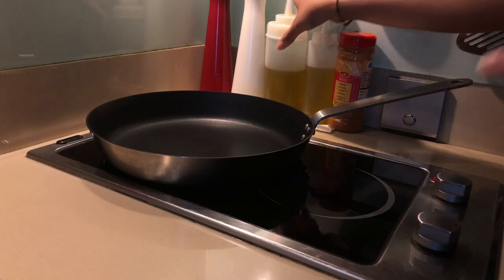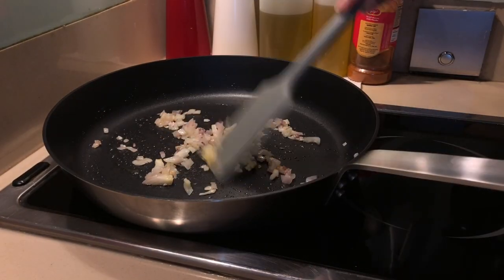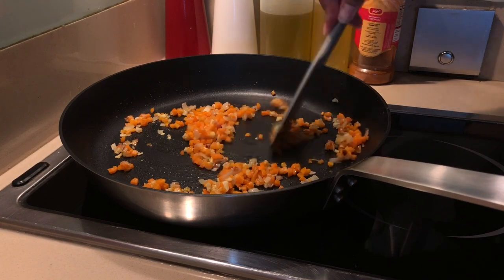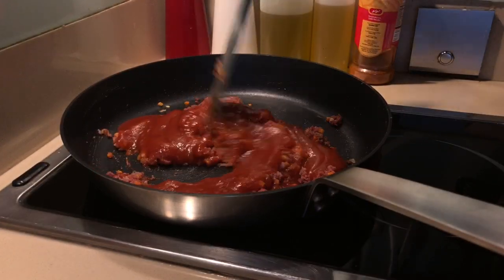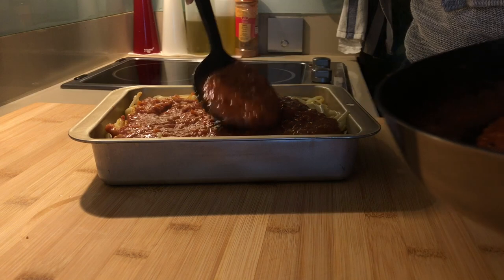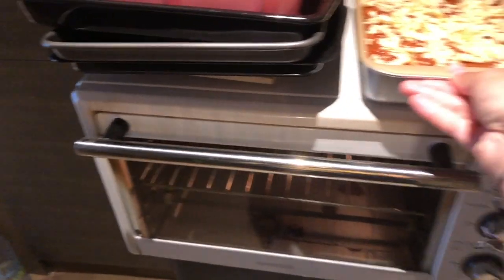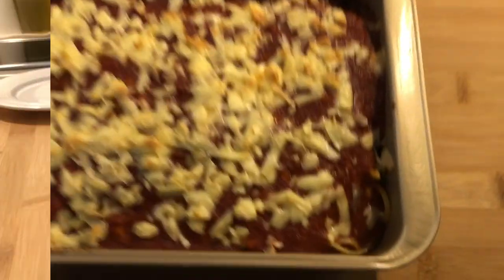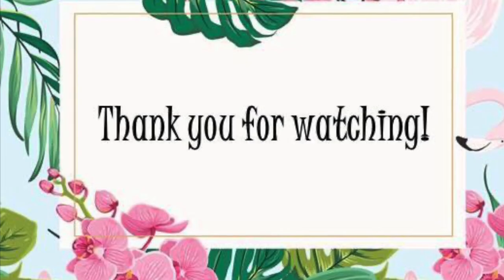Baked Corned Beef Pasta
Hi Guys!!

Love, bevziee